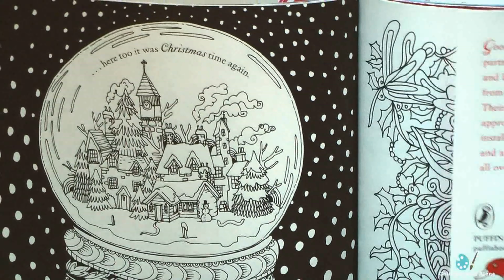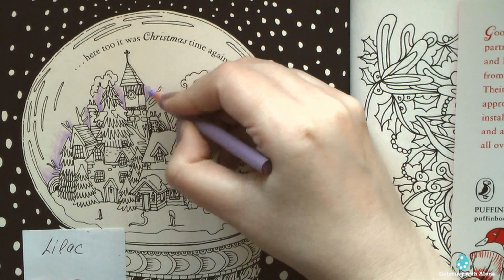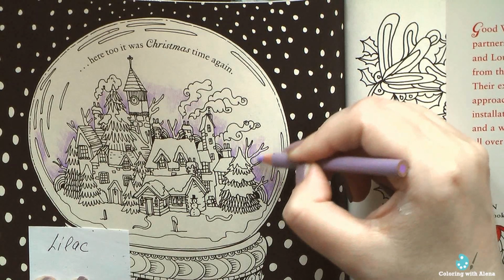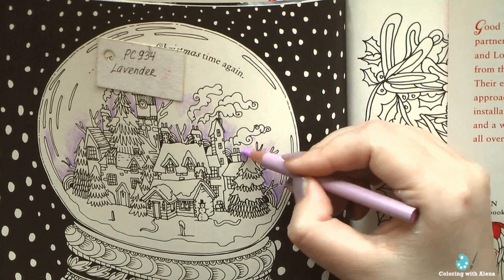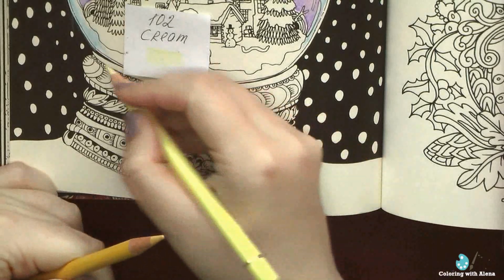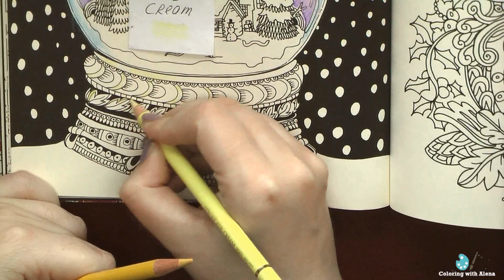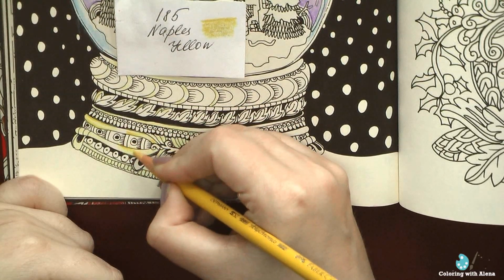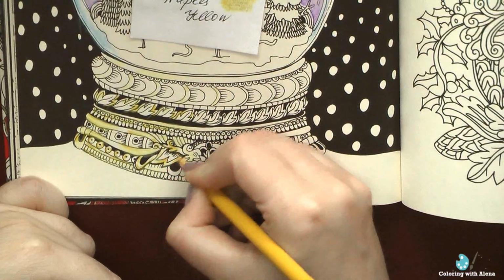SNOW GLOBE. Part 1 / coloring in 'Escape to Christmas past' / Раскраска-антистресс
Escape to Christmas Past: A Colouring Book Adventure
Prismacolor and Polychromos pencils
Ways to support channel: